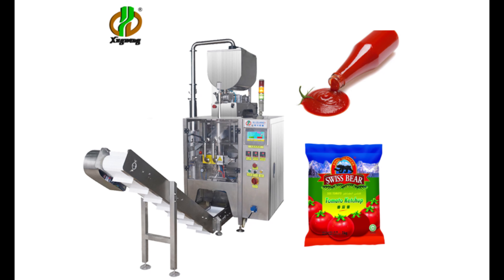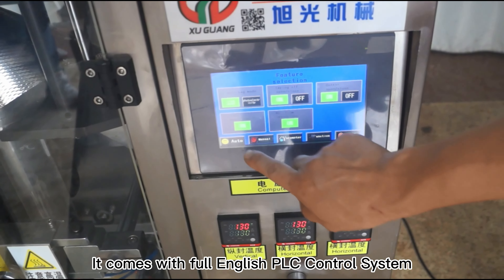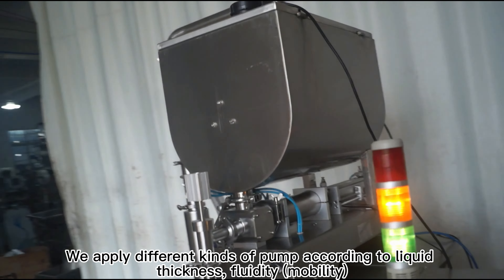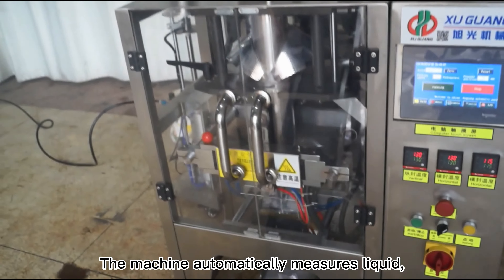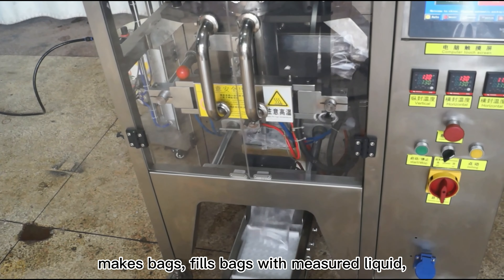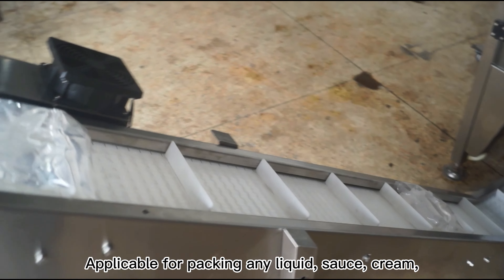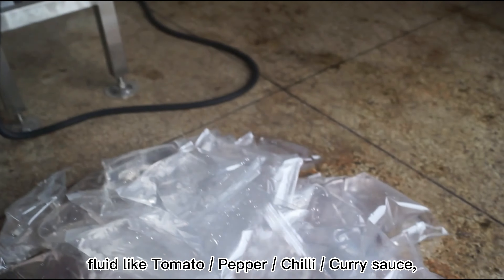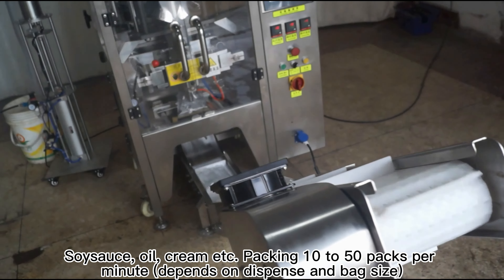Multi functional liquid bag packaging machine for high-dose salad dressing/tomato sauce packaging